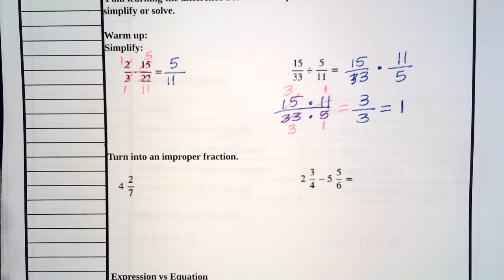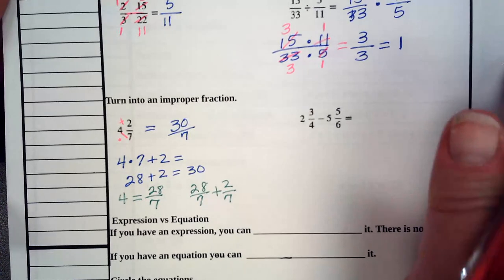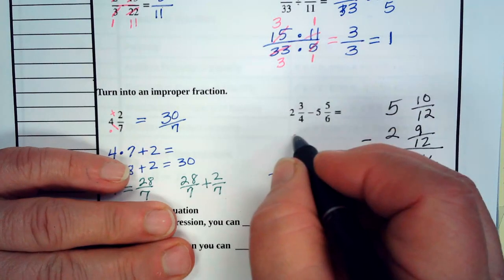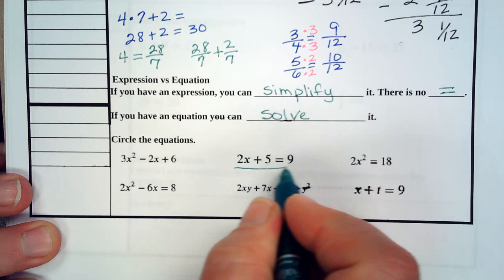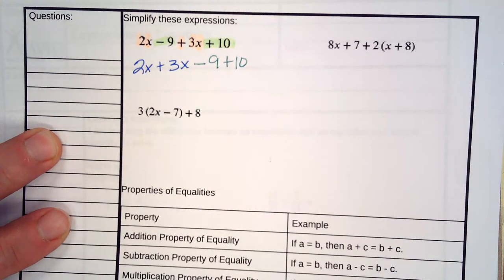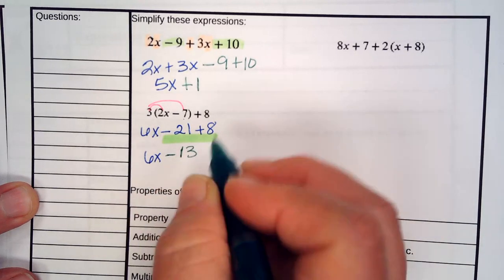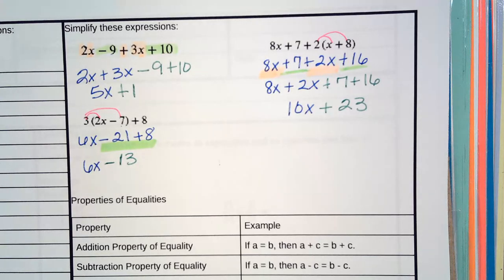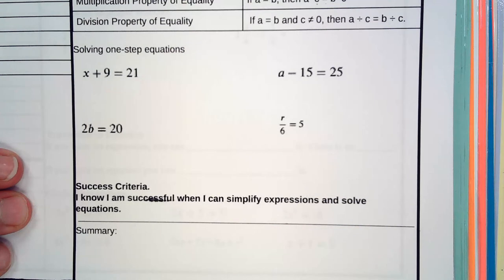Expressions vs Equations